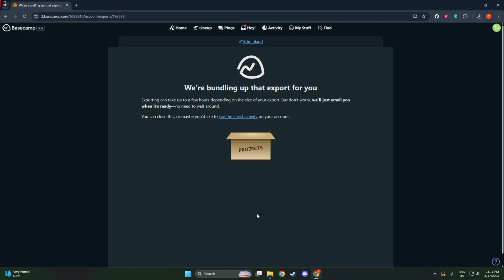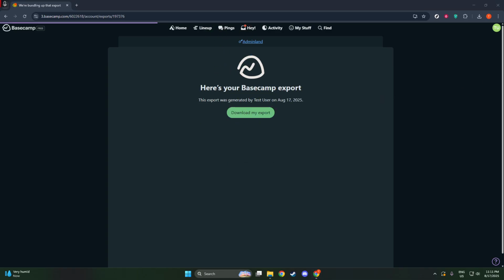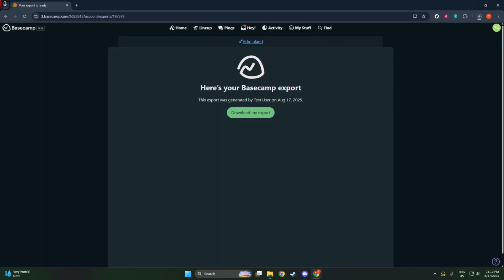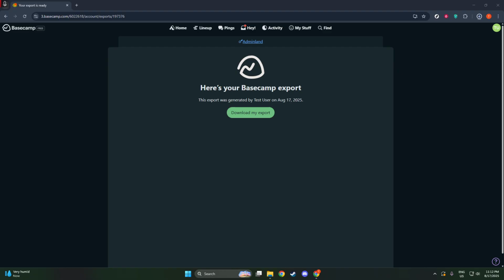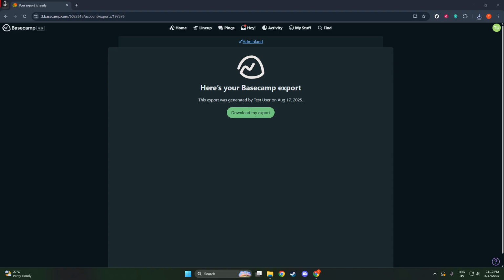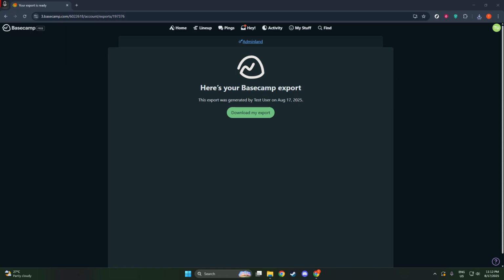How to Export from Basecamp [2026 Full Guide]